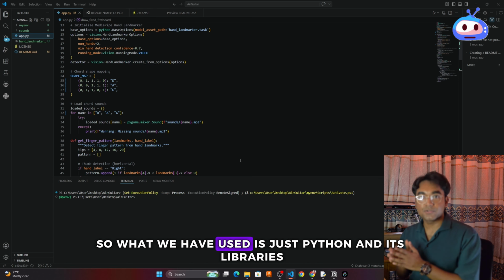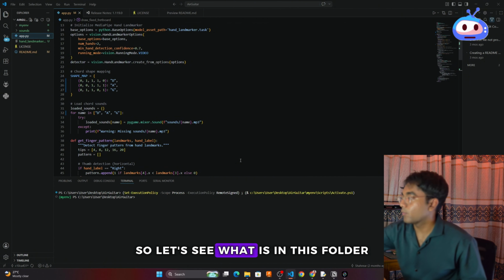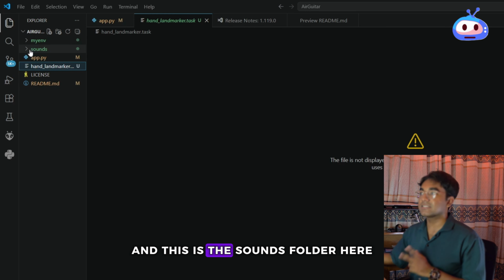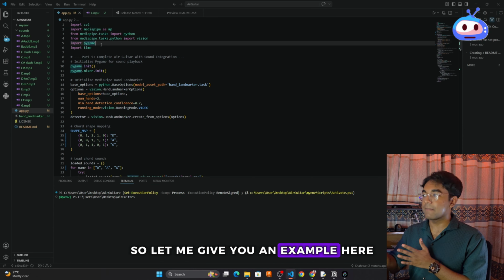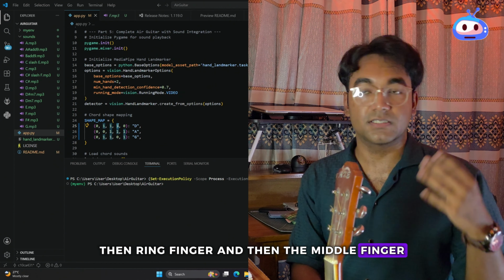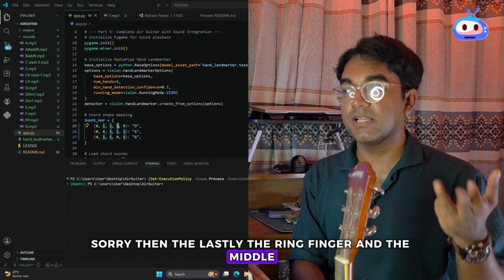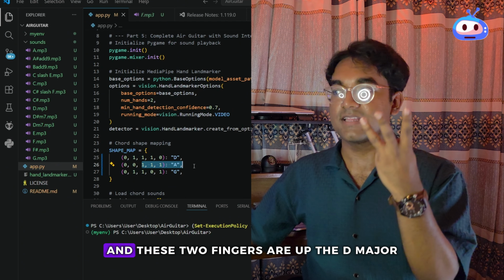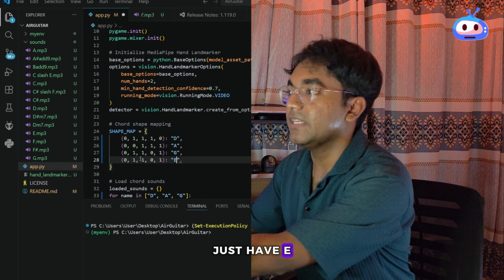Can AI Replace a Real Guitar? (I Built One to Find Out) Air Guitar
Can you play guitar without owning a guitar? Yes – with Python, AI, computer vision and a webcam!

(Find the full source code, asset files, and community troubleshooting guide available on the Roborear website.)

💻 THE AI AIR GUITAR PROJECT OVERVIEW
In this video, I built an AIR GUITAR that actually makes sound using computer vision. My left hand forms shapes in the air to switch chords, while my right hand strums through empty space. The computer watches my hands using Google's MediaPipe hand tracking framework and plays real guitar audio files through the speakers dynamically.

And then I did something ridiculous. I sang a Bangla song – "Abar Dekha Hole" by Kaaktaal – while playing this AI air guitar live to test the latency, performance, and overall playability of a virtual instrument. Does it sound like a professional studio recording? No. Was it incredibly fun to build and play? Absolutely!

This project bridges the gap between machine learning and creative human performance, proving that you don't need expensive hardware to start experimenting with interactive AI tools.

🔥 WHAT YOU WILL LEARN IN THIS DETAILED VIDEO:

➡️MediaPipe Hand Landmark Detection: How the AI tracks 21 distinct 3D landmark coordinates on each hand simultaneously.
➡️Geometric Chord Mapping: How to map specific finger patterns (which fingers are up, down, curled, or extended) to map real-world guitar chords.
➡️Strumming Physics: How to calculate axis boundary crossings by tracking the right index finger passing through a virtual line.
➡️Low-Latency Audio Triggers: Setting up a robust audio pipeline using the PyGame Mixer module to eliminate execution lag.
➡️OpenCV Matrix Rendering: A clean look at how the visual interface layer handles the flipped video frames and displays data.

⏱️ VIDEO TIMESTAMPS:
0:00 - Intro
0:10 - What is Air Guitar?
0:49 - Project Architecture: Folder Setup, Virtual Environments, & Audio Assets
3:23 - How to Add More Chords and Make Shape?
5:20 - Demo: Playing chords with Air Guitar
7:13 - The Ultimate Challenge: Singing "Abar Dekha Hole" with the AI Instrument
7:47 - Outro & Final Thoughts

🛠️ COMPLETE TECH STACK USED:
Python 3.12: The core execution environment.
OpenCV (cv2): Handles real-time video capture streams, coordinate frame flipping, and window rendering.
MediaPipe Tasks API provides the pre-trained, high-fidelity hand landmarker models.
PyGame (pygame.mixer): Provides asynchronous, multi-channel sound loading and instant audio playback.
NumPy: Handles efficient vector arrays for processing structural spatial distances.
FL Studio: Used to record clean, native acoustic chord strings safely configured as local .mp3 assets.

🎵 CHORD PROGRESSION & GRAPHICAL OVERLAY
The system recognizes unique multi-finger shapes rather than just simple finger counts. The current chord set includes complex progressions mapped directly to individual patterns:

C
A
G

I have also given the full chords library on GitHub. Just make the finger patterns according to your comfort 🙌

You can scale this dictionary endlessly! By opening the code and extending the SHAPE_MAP array configuration, you can assign any 5-digit binary tuple (Thumb, Index, Middle, Ring, Pinky) to trigger a newly mapped audio file instantly.

🚀 ADVANCED GESTURE PROJECTS YOU CAN BUILD NEXT:

Once you master this 21-point hand tracking matrix, you can easily repurpose the code to build:
Real-time Sign Language Translators (Letters & Words)
Gesture-Controlled Robotics (Driving RC cars via hand directions)
Smart Home Automation (Swiping in mid-air to toggle lights via ESP32)
Touchless Computer Interface Controllers

If you loved this project combining software development with live music, make sure to SMASH that Subscribe button, drop a Like, and hit the notification bell for weekly DIY tech tutorials!

ADDITIONAL SEARCH TERMS & QUERIES COVERED IN THIS VIDEO:
- How to track hands in Python using MediaPipe Tasks API
- Building real-time interactive musical instruments with code
- Low-latency audio playback using Pygame Mixer in Python 3.12
- Mapping 21 hand landmarks to custom guitar chord shapes
- OpenCV camera streaming and matrix frame processing tutorials
- DIY Computer Vision projects for Engineering students
- Creative coding: Connecting AI hand tracking with acoustic guitar sounds